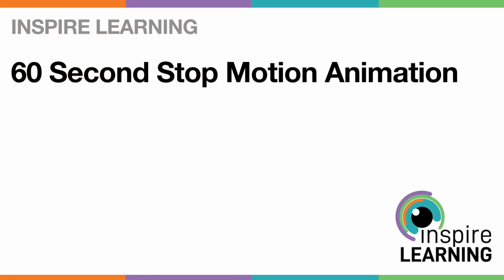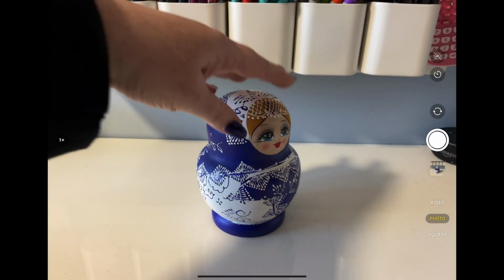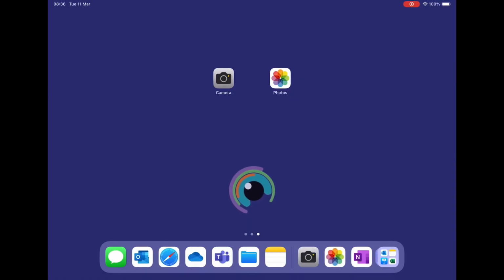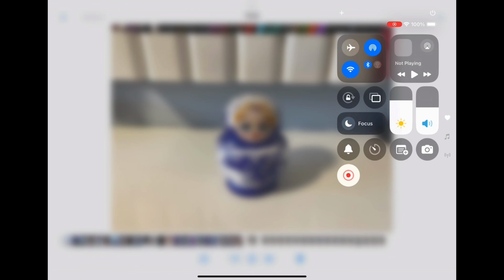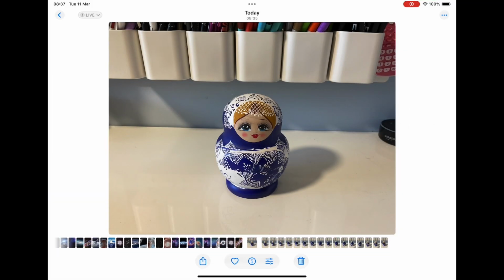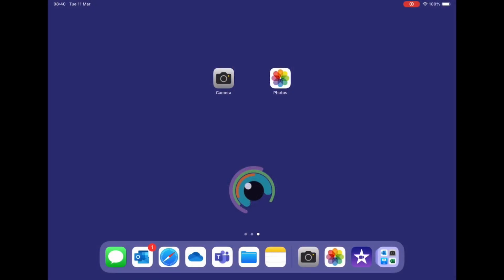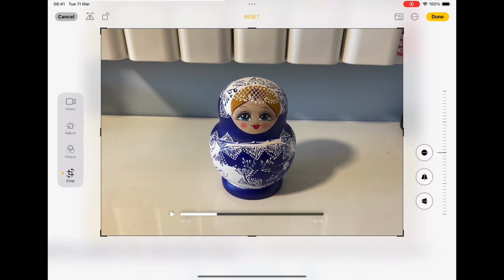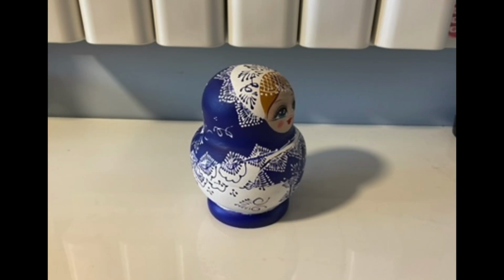60 Second Stop Motion Animation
Learn how to make a stop motion animation on your iPad less than 60 seconds.